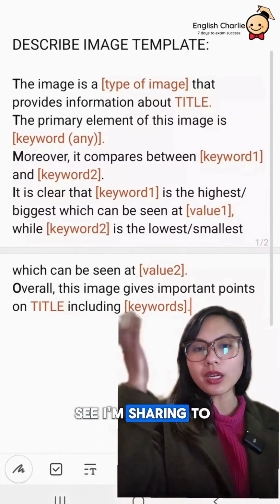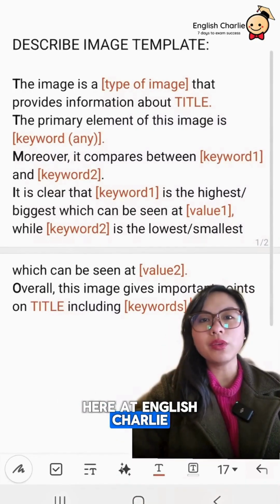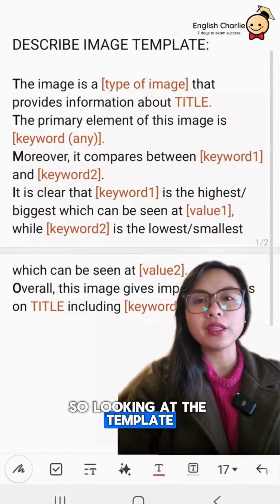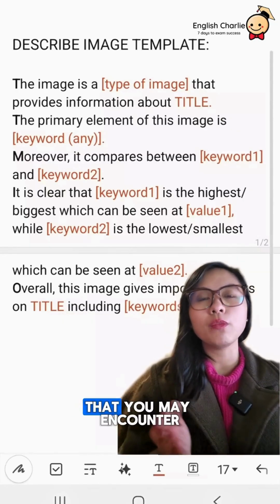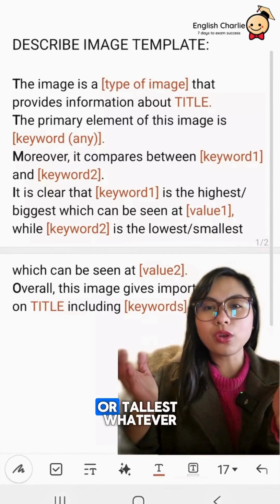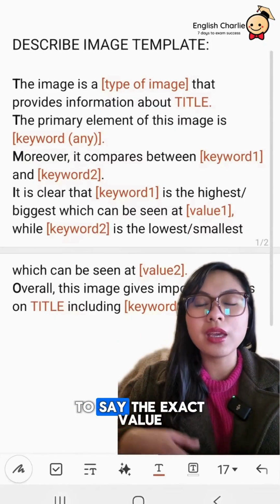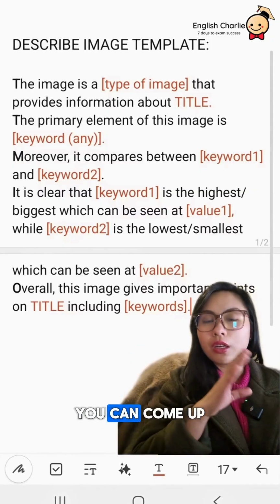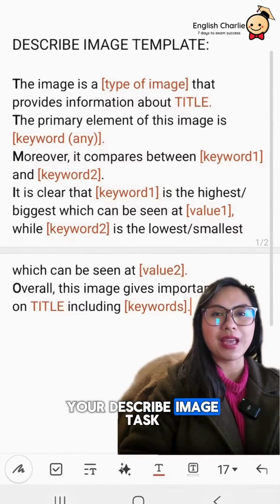Describe Image Template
Struggling with Describe Image in PTE? This Will Change Everything 👇

If Describe Image feels like the toughest part of your PTE Speaking test, you’re not alone. Many test-takers get stuck trying to describe complex visuals under time pressure. But don’t worry — there’s a smarter way to handle it.

🎯 In this video, we reveal a proven Describe Image template that simplifies your response and boosts your confidence.

▶️ Watch now and learn the strategy top scorers use!